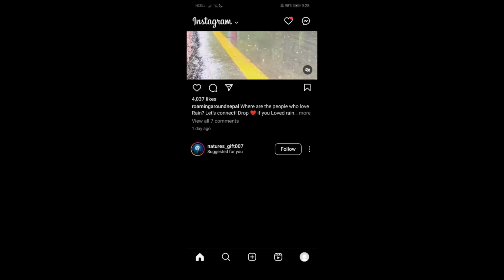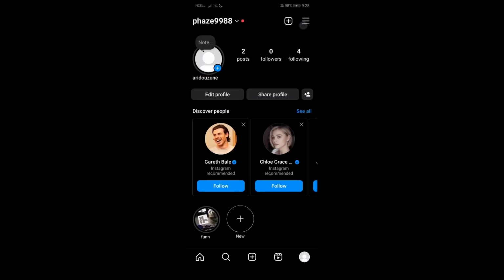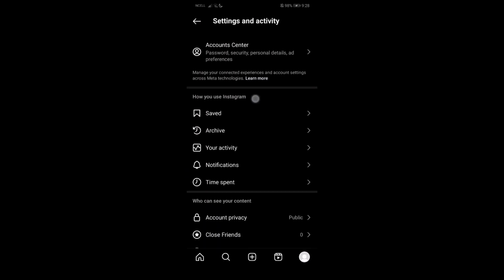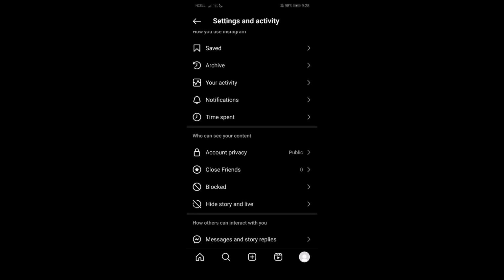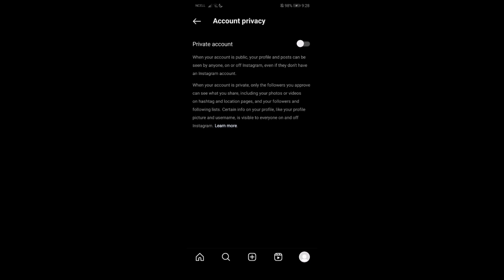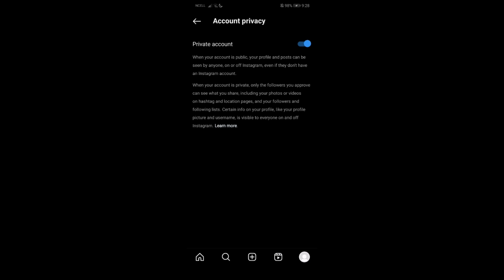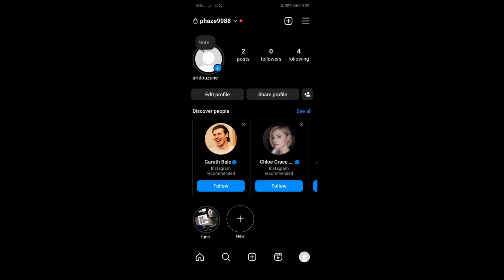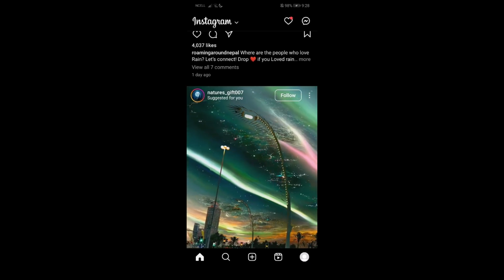How to Hide Following List on Instagram (2024) | Archive Following List on Instagram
Discover how to hide your following list on Instagram to keep your privacy intact. This video will guide you through the settings adjustments needed to control who can see your following list. Follow these steps to hide your following list and manage your Instagram privacy effectively.